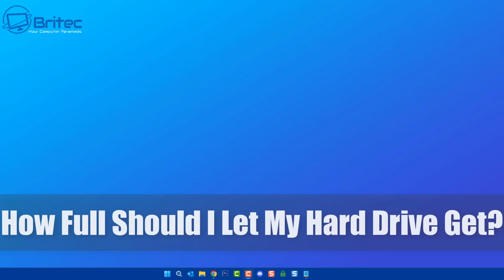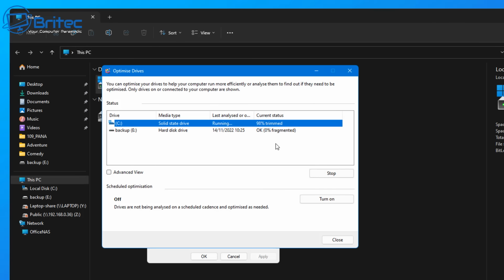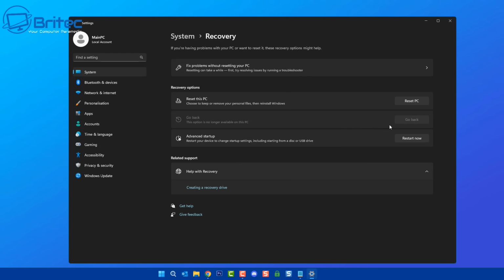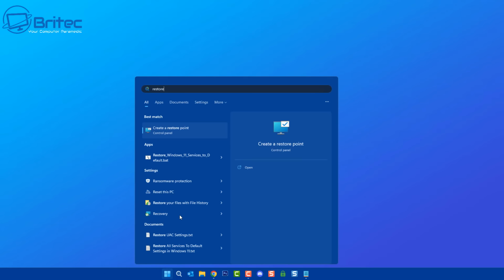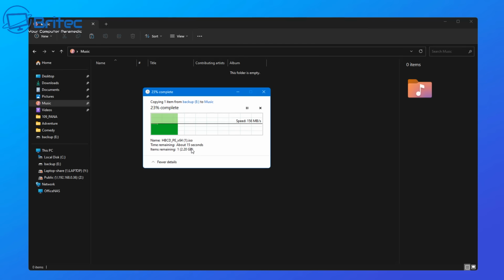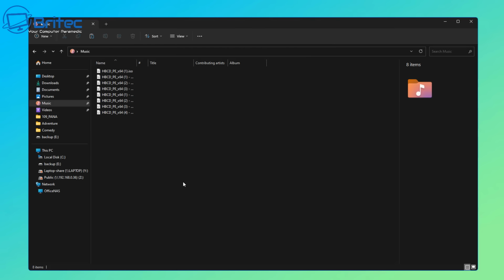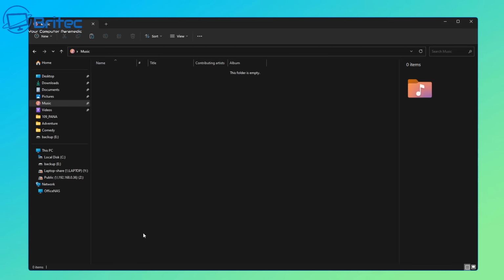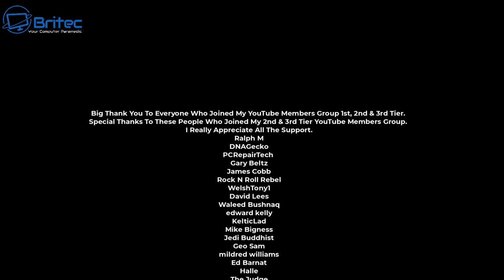How Full Should I Let My Hard Drive Get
how much free disk space is enough? We recommend at least 20% free space while others advise leaving 10% to 15% of a empty drive space.